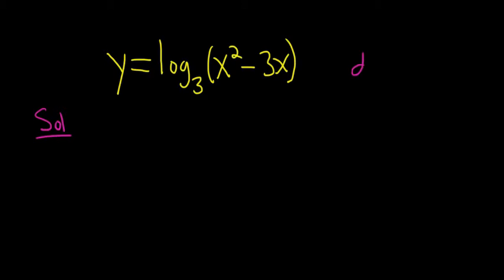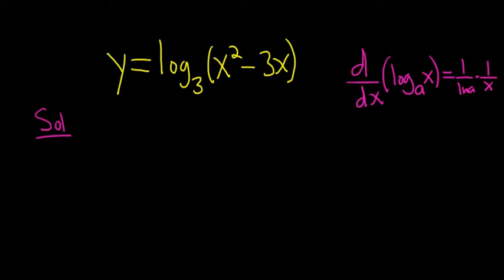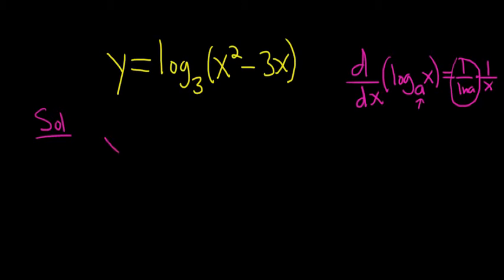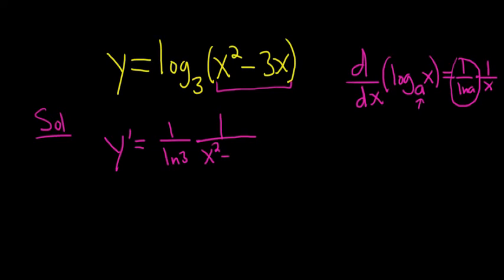Larson Calculus 5.5 #50: Derivative of y = log_3(x^2 - 3x)